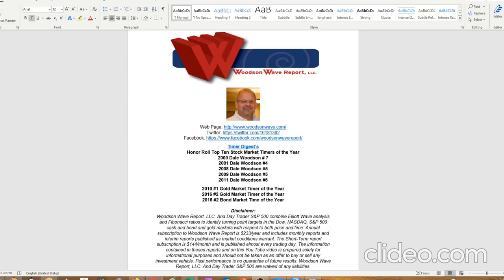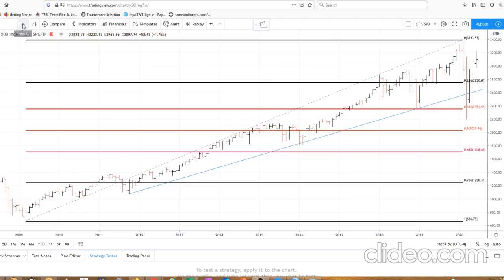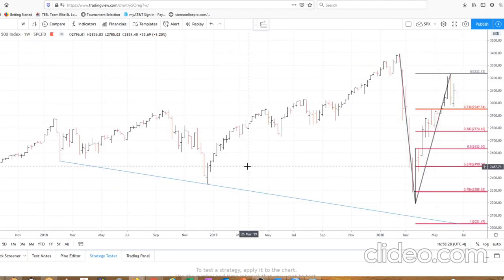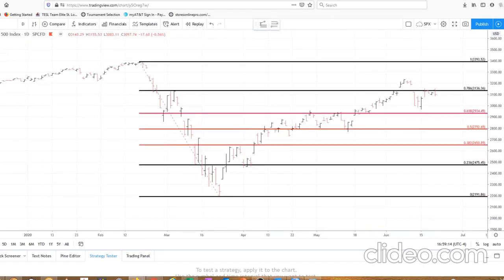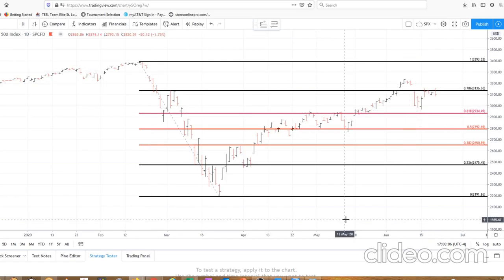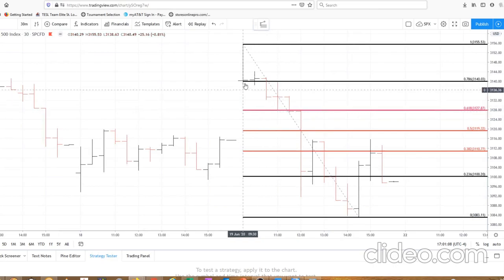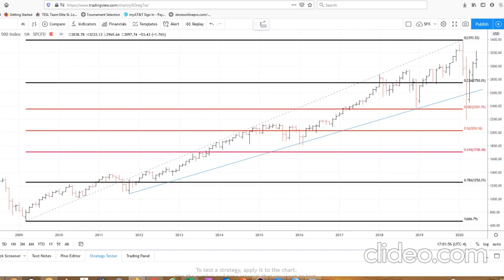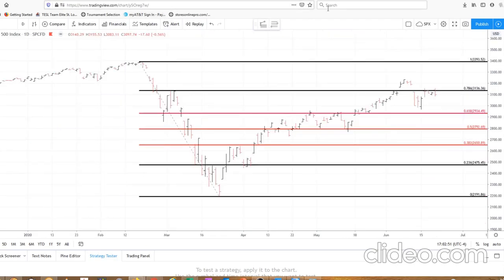062120 Will S&P fill gap above or gap below?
Will the S&P fill the gap above or below? Our indicators strongly suggest which gap will be closed which will determine the intermediate direction of the S&P. Three different indicators point to the same price!